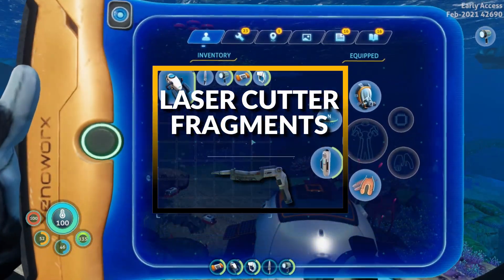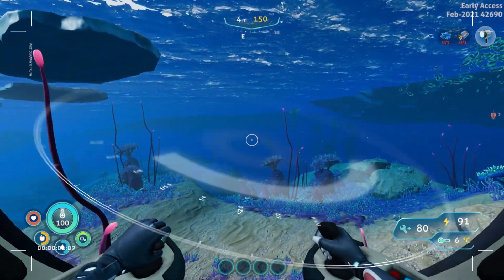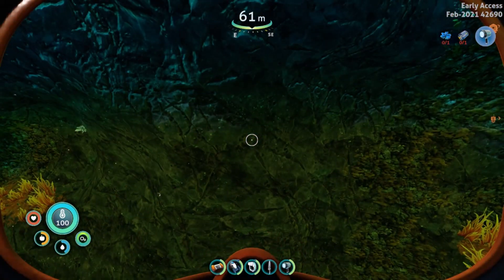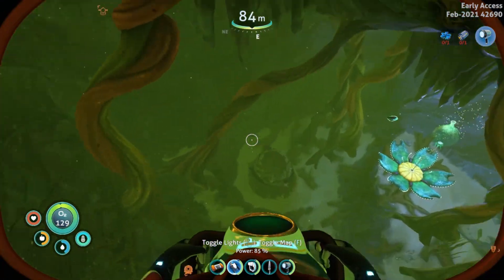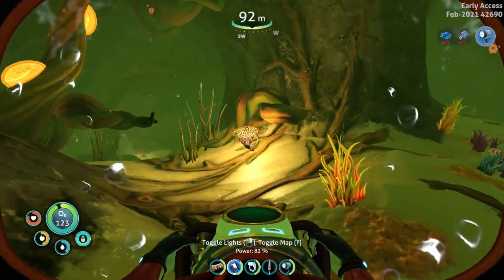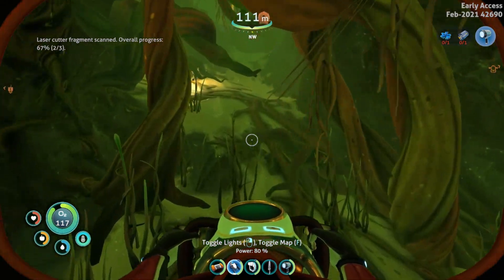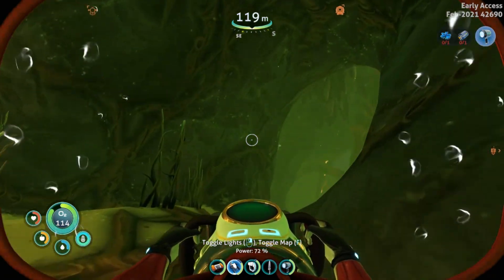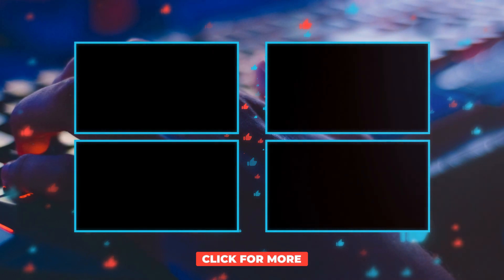✅ Below Zero Guide Laser Cutter Fragments (EASY)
This below zero guide laser cutter fragments location is easy to follow and can be done early in the game to obtain the laser cutter in subnautica below zero.

LIVE Stream
Newsletter- Get on the list!